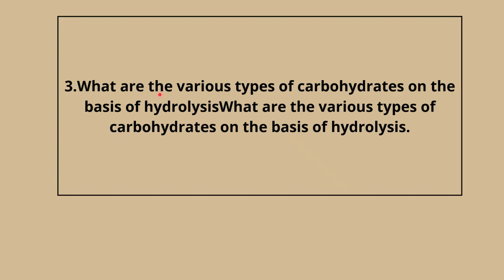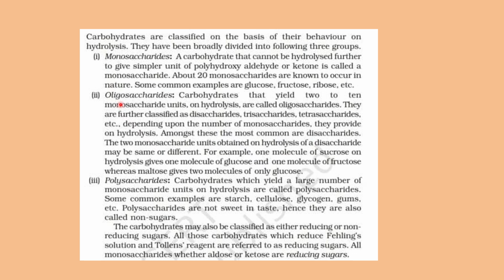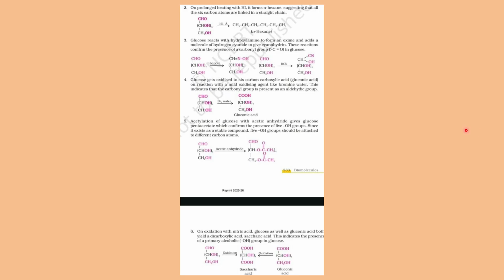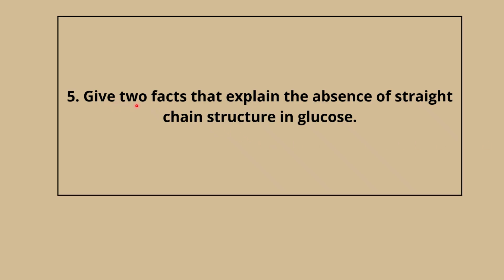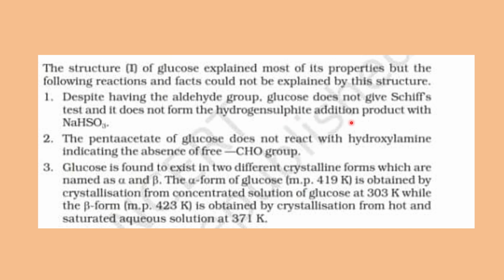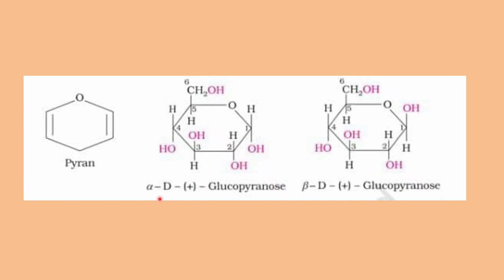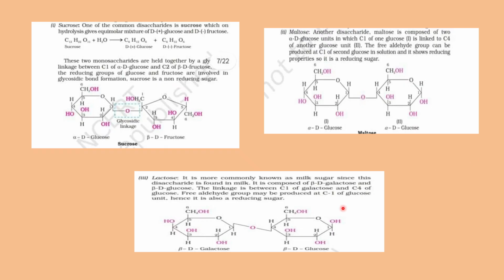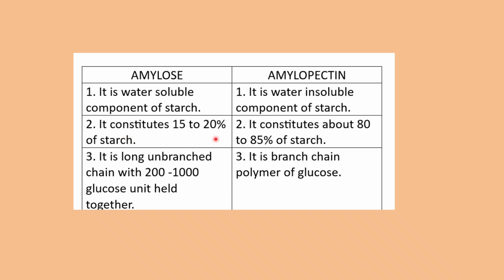CLASS 12 BOARDS CARBOHYDRATES (BIOMOLECULES)